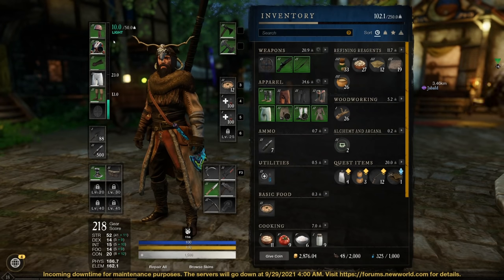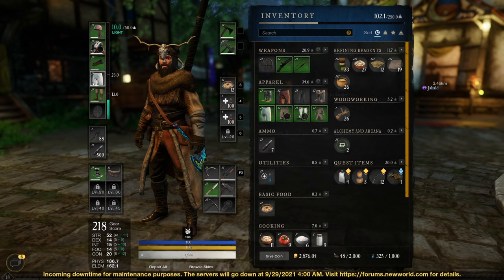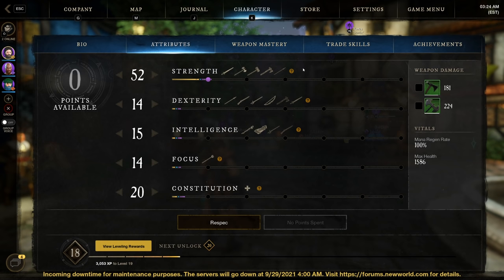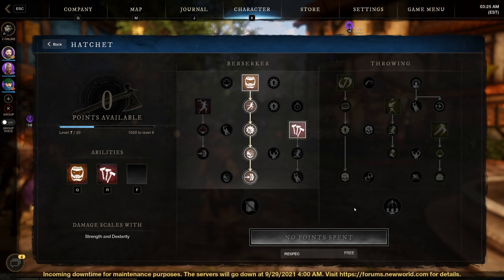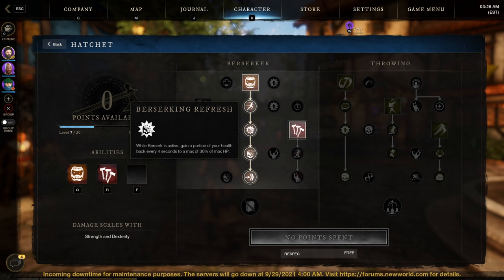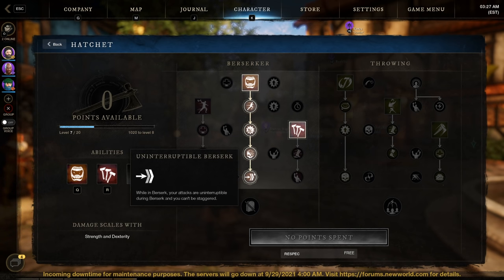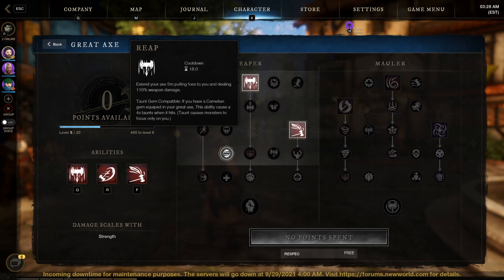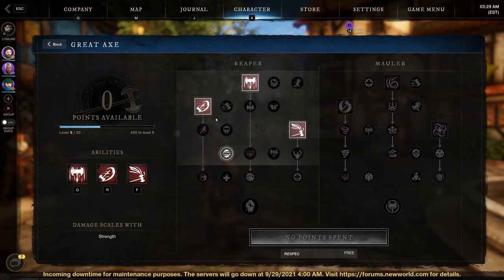THE BEST LEVELING BUILD IN NEW WORLD! Most OP Early Game Build!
(I receive a small % of the purchases you make from using this link) Buy New World
_____________________________________________ Today we take a look at the most OP leveling build in New World. This build is incredibly strong for leveling all the way up to max level. This build focuses on increasing the speed you move around the world, survivability and sustain, and finally a big amount of burst damage.